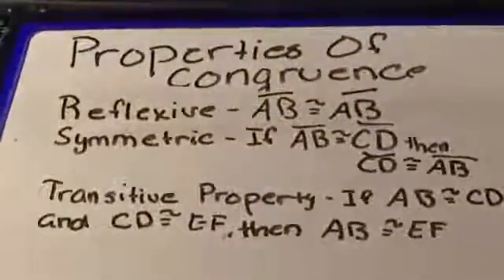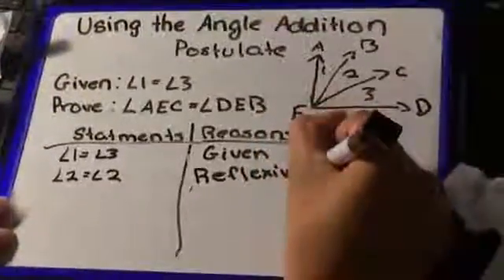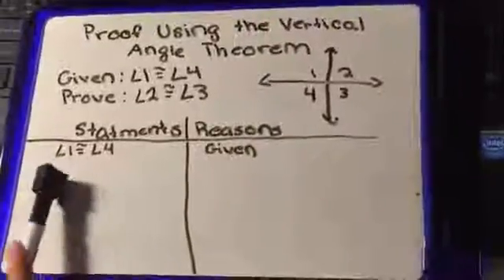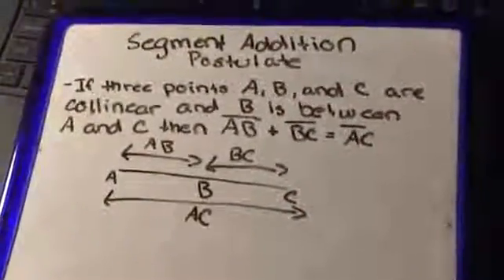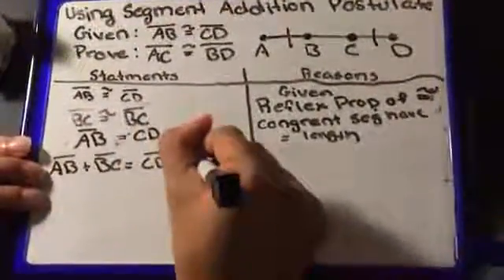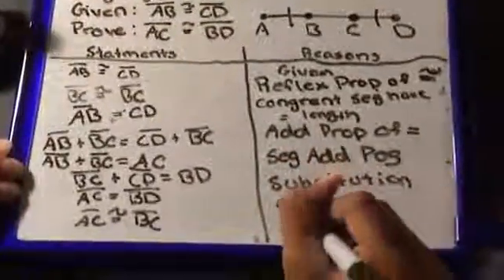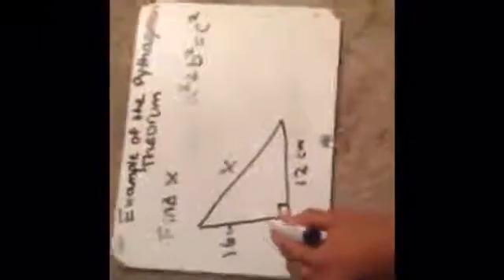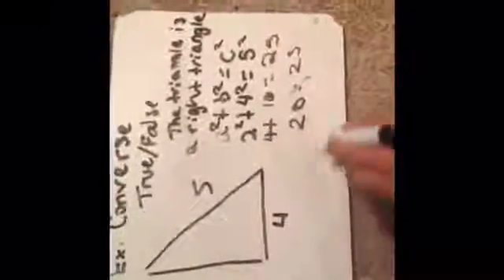9 1 Pythagorean Theorem